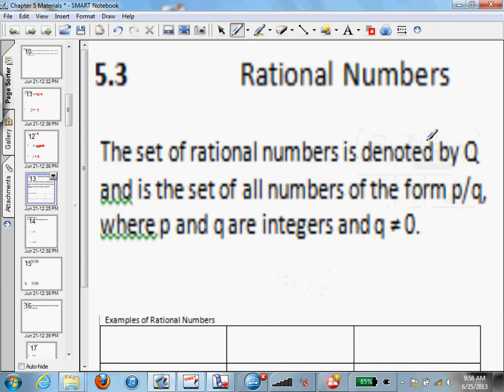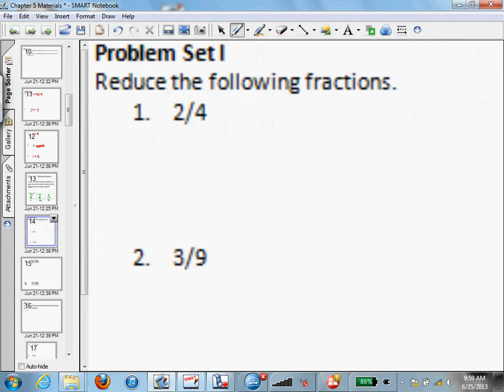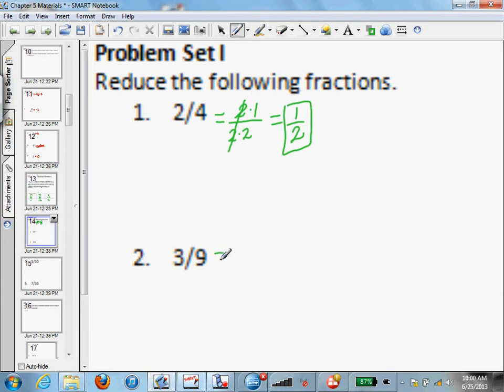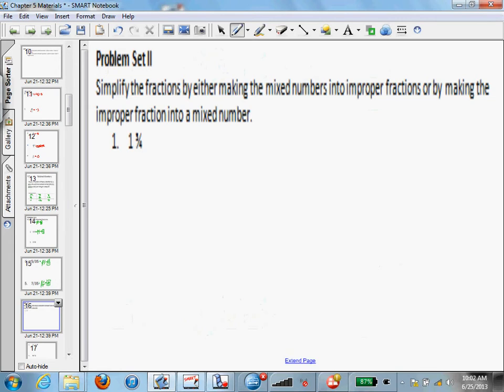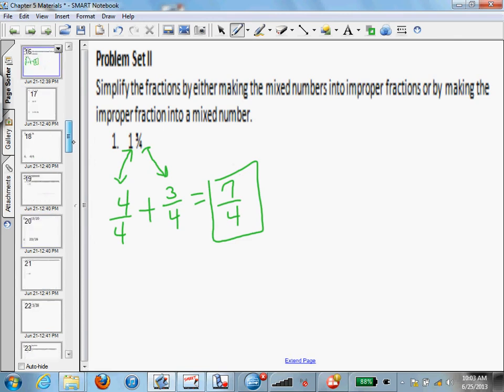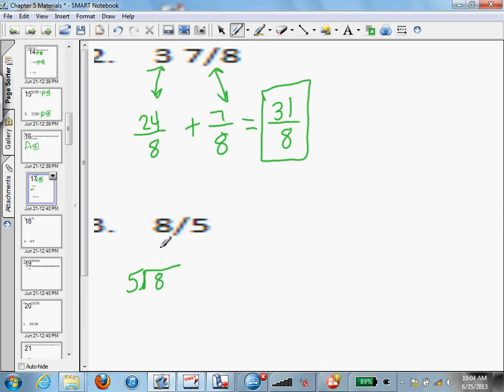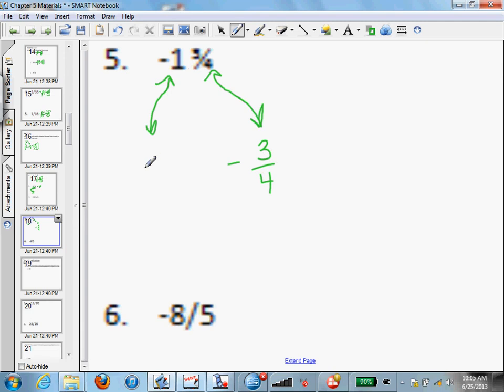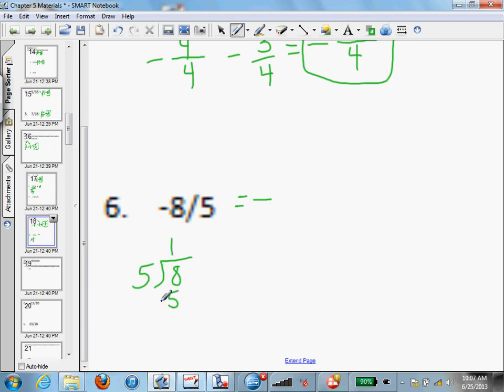MAT 110: 5:3 Part 1